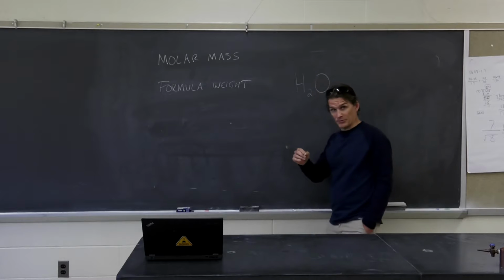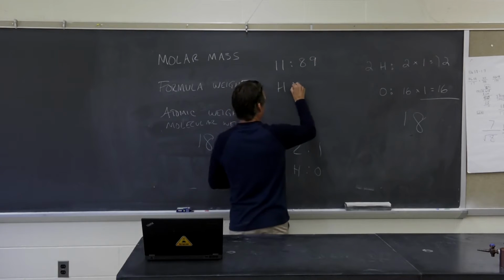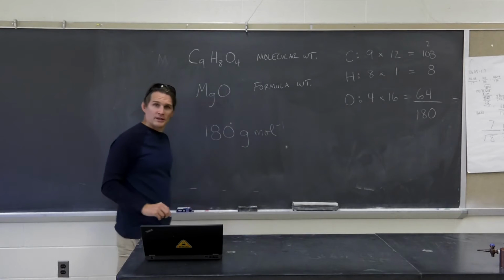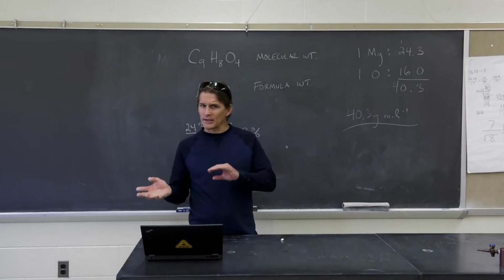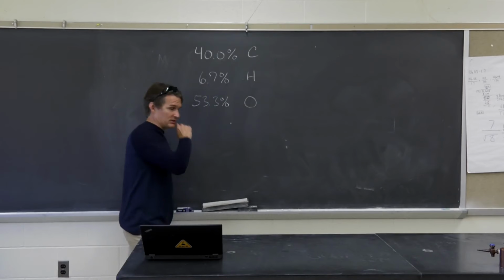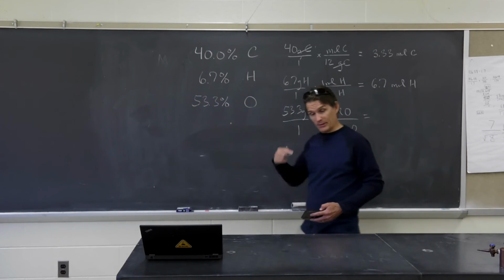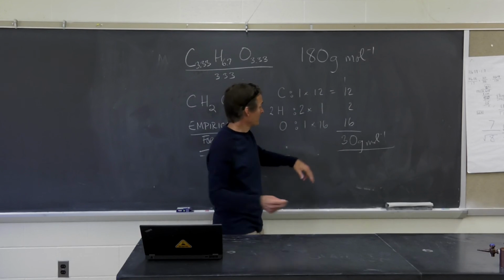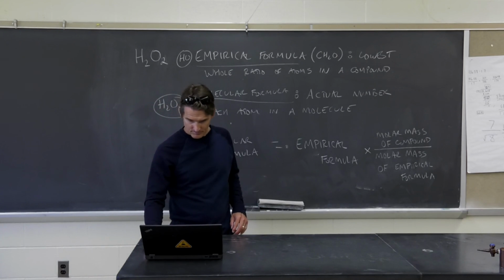CHE 111 2-7: Molecules and the Mole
A general chemistry lecture on the mole, molar mass, and percent composition.